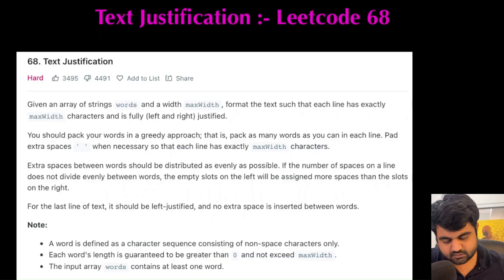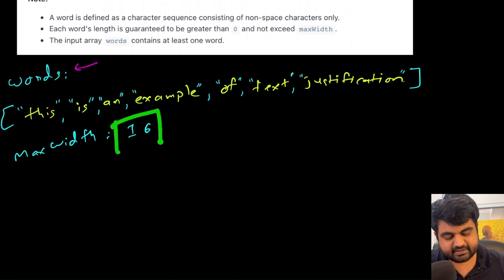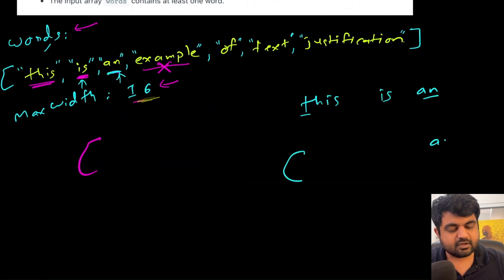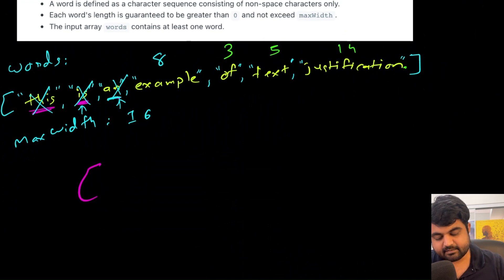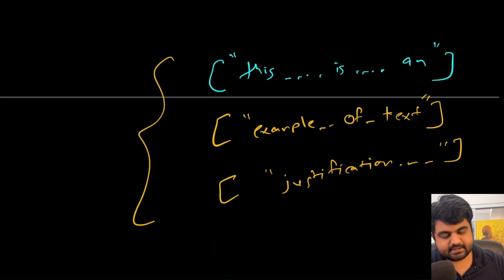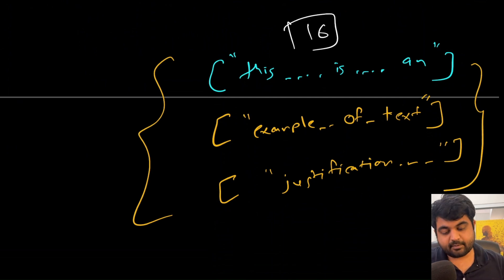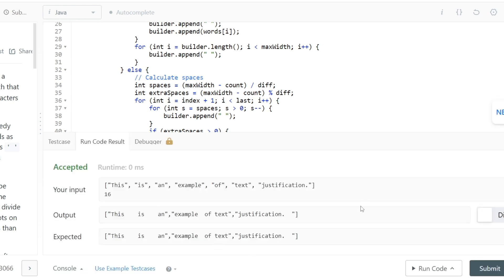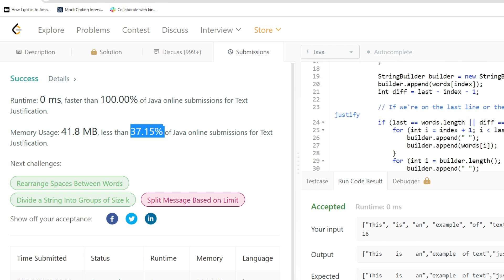Worst leetcode hard problem - Text Justification : 68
Learn to solve this amazing Leetcode hard, problem that has been asked in hundreds of technical interviews at companies like Google, Facebook, Amazon, Linked in, Microsoft, Meta, apple, Uber.

Welcome to our in-depth tutorial on LeetCode Problem 68: Text Justification . In this video, we'll guide you through understanding the problem statement, exploring various solution approaches (brute force, better, and optimal), and explaining a fully-detailed Java implementation.

Get ready to be blown away by the ultimate guide to conquering the "Text Justification " LeetCode problem! ðŸš€ In this high-octane, action-packed video, we'll take you on an epic coding journey through the maze of this challenging problem, helping you master the art of efficient algorithm Linked list and clean Java code writing.

Join us as we:
 Break down the problem statement and decode the secrets behind the sorted Linked list mystery.
 Reveal not one, but TWO jaw-droppingly efficient solutions that will make your code shine like a star.
 Demonstrate the power of Java code with a live coding session, where we'll craft the solution like a true coding artist.

By the end of this video, you'll have mastered the "Text Justification " LeetCode problem and be ready to tackle even more programming challenges with confidence!

This Problem was recently asked in following companies in Technical Coding Interview:

Amazon interview,
Adobe interview,
Google interview,
Apple interview,
Microsoft interview,
Facebook interview,
Bloomberg interview,
Uber interview,
Spotify interview,
Goldman Sachs interview,
Expedia interview,
Oracle interview,
Yahoo interview,
Zoho interview,
Visa interview,
Morgan Stanley interview,
IBM interview,
JPMorgan interview,
Walmart Global Tech interview,
VMware interview,
tcs interview,
Square interview,
Snapchat interview,
Citadel interview,
Infosys interview,
Accolite interview,
SAP interview,
eBay interview,
Cisco interview,
Citrix interview,
Nvidia interview,
GoDaddy interview,
Deutsche Bank interview,
Splunk interview,
Optum interview,
Siemens interview,
Cognizant interview,
ByteDance interview,
Twitter interview,
Nagarro interview,
ServiceNow interview,
Qualcomm interview,
PayTM interview,
Yandex interview,
Airbnb interview,
Wayfair interview,
Groupon interview,
Capital One interview,
HBO interview,
Poshmark interview,
ZScaler interview,
United Health Group interview,
Shopee interview,
Epam Systems interview,
Athenahealth interview,
LinkedIn interview,
Yelp interview,

FAANG,
Meta,
Google,
Amazon,
Netflix,
Microsoft,
apple,
doordash,
roblox,
stripe,
instacart,
uber,
lyft,
linked In,
pinetrest,
bloomberg,
robinhood,
Goldman Sachs,
box,
two sigma,
byte dance,
air bnb,
nuro,
ui path,
oracle,
data bricks,
waymo,
dropbox,
coinbase,
snowflake,
snap,
nvdia,
broadcom,
slack,
intel,
cisco,
indeed,
salesforce,
wayfair,
okta,
splunk,
service now,
coursera,
square,
upgrade,
mozilla,
yelp,
unity,
ebay,
affirm,
stach adapt,
amplitude,
github,
wish,
brex,
etsy,
chime,
shopify,
amd,
GoDaddy,
IBM